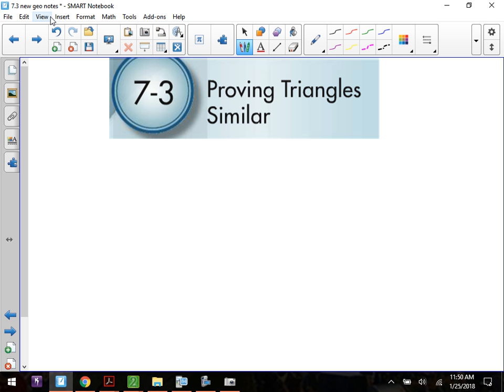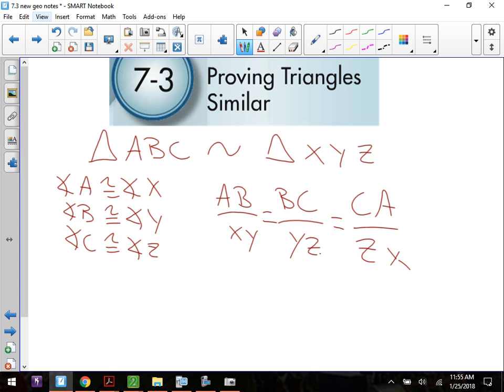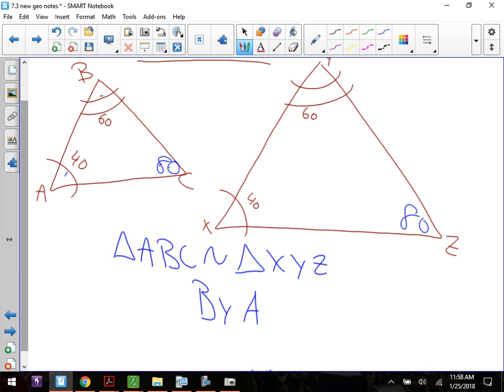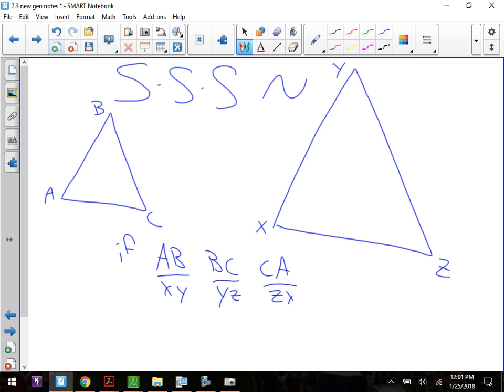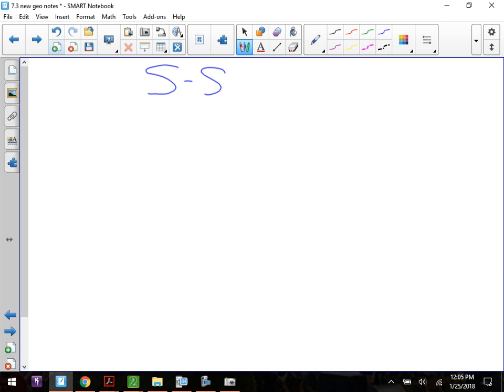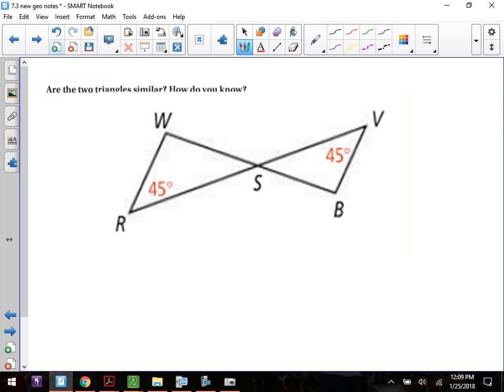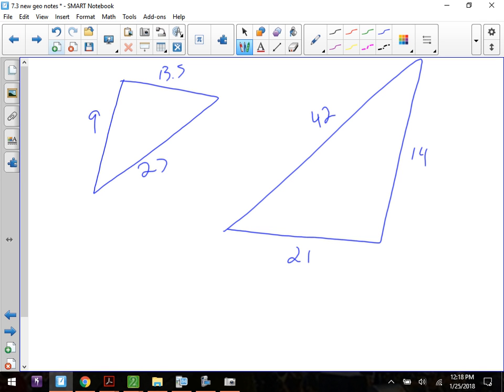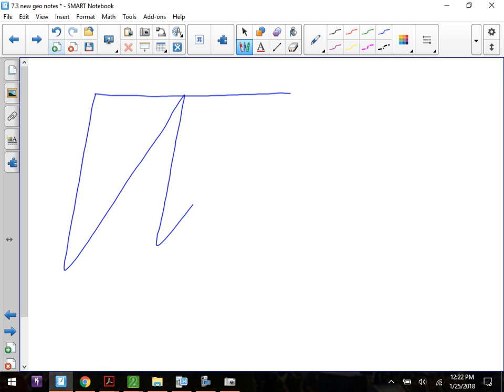January25 7 3 notes p7 8